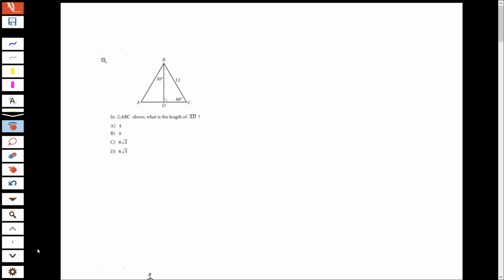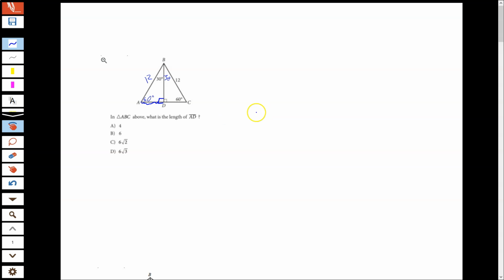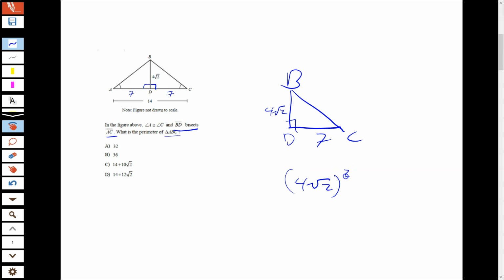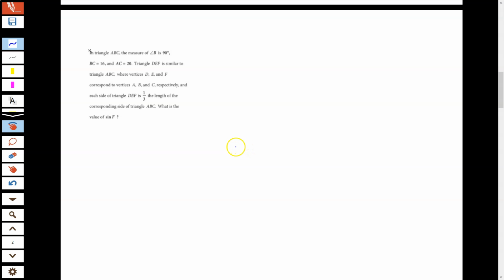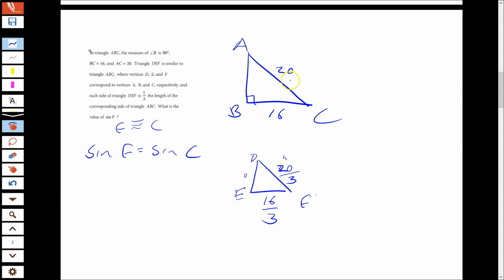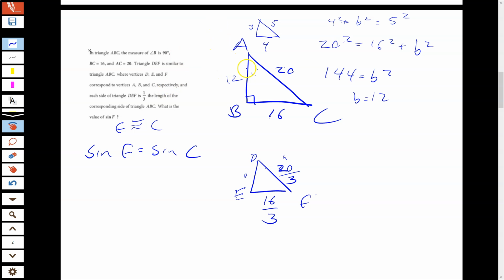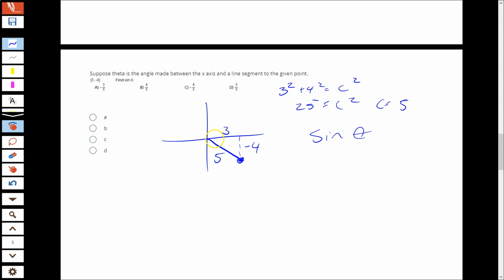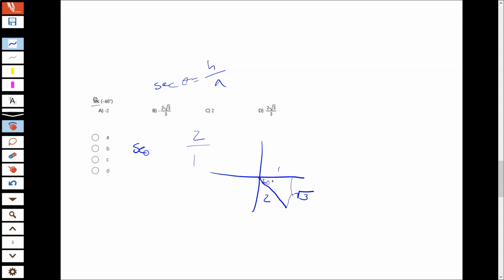PC 2.3.5 Guided Practice